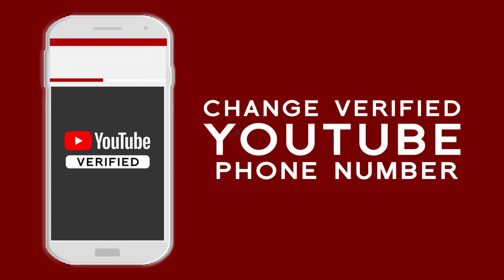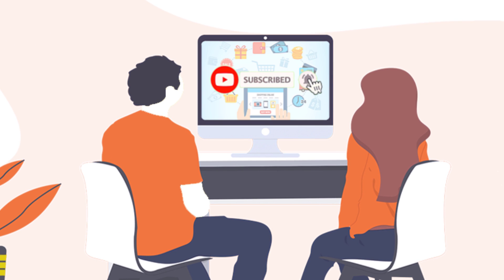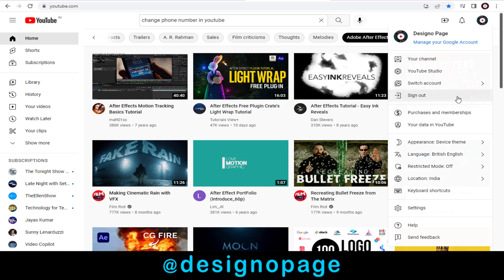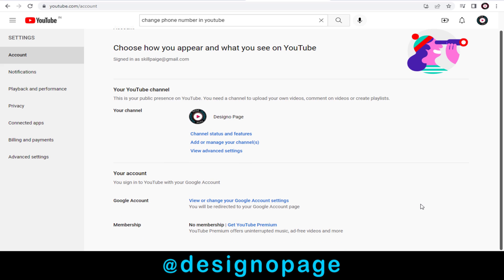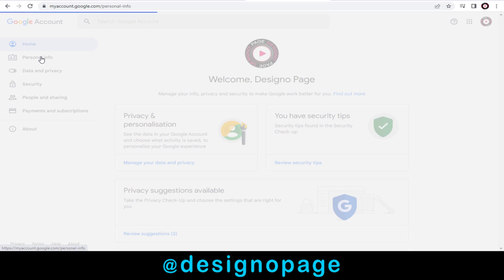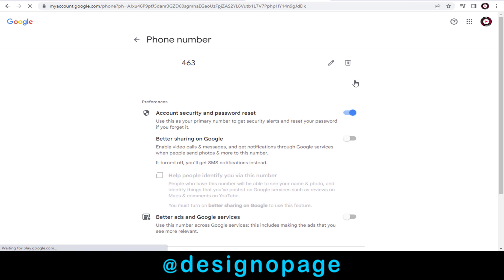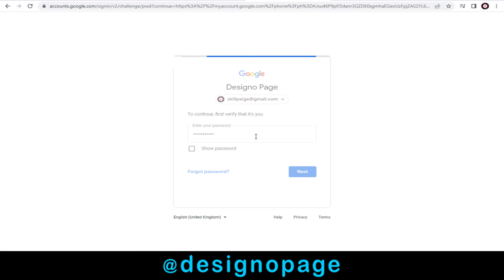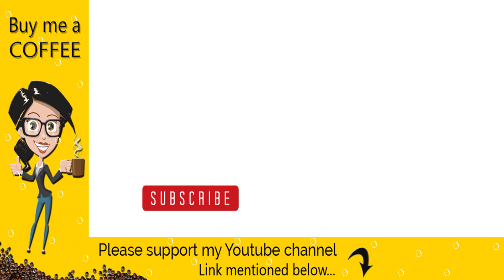How To Change Youtube Verify Phone Number Phone Number Verified in Youtube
Using Google account you can change phone number  Verified for youtube channel.